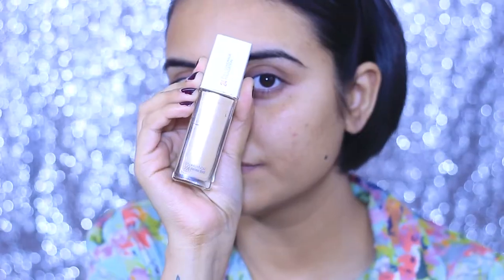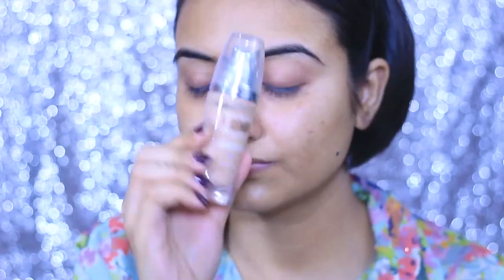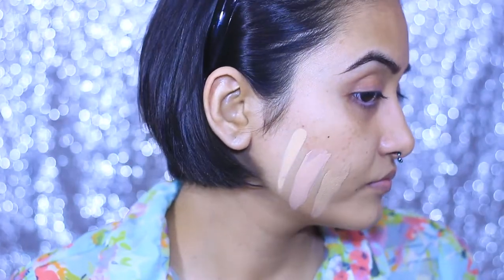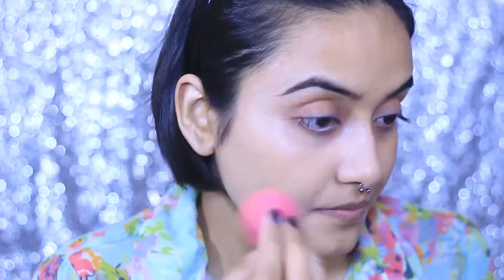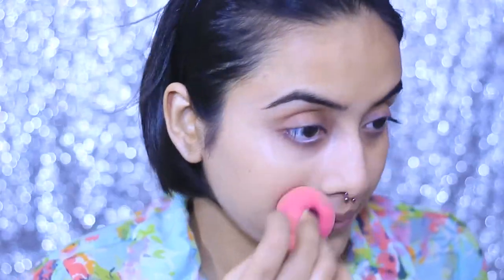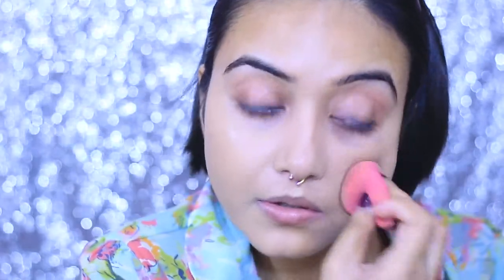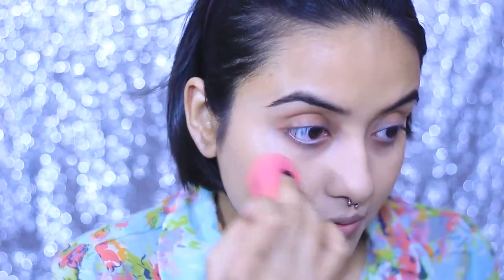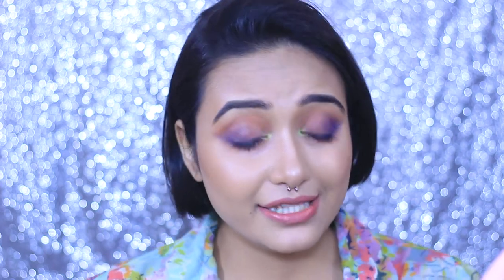How To Apply Your Foundation Correctly!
Hello everyone, I'm back with another series, starting from today called 'Back To Basics' and the first video of the series is - 'How To Apply Your Foundation'